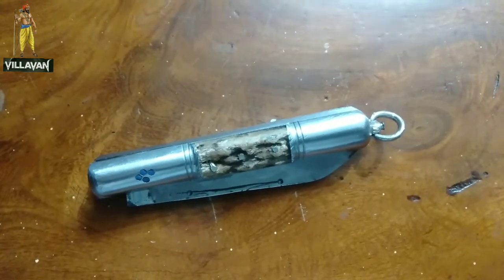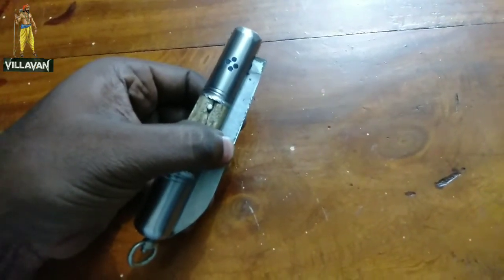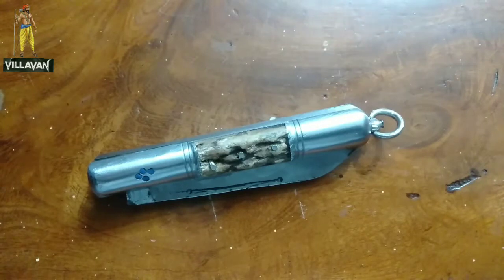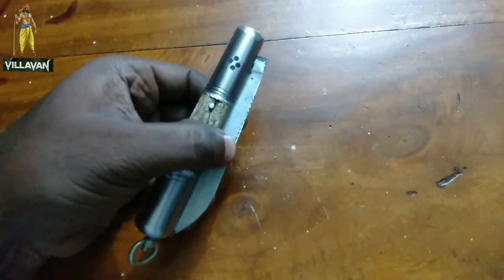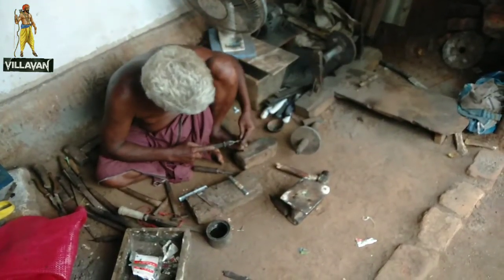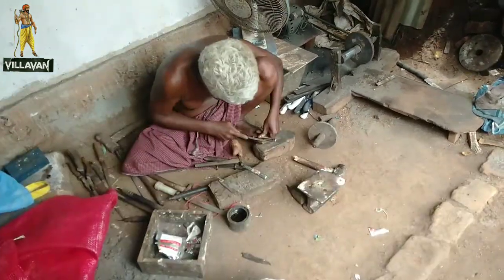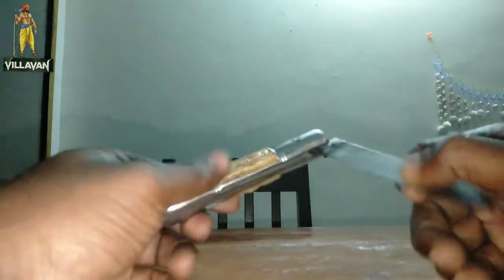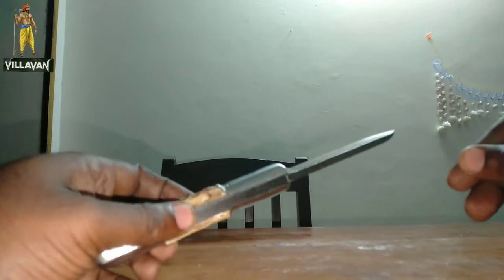Folding knife remaking by 80 year old blacksmith /Nadan knife